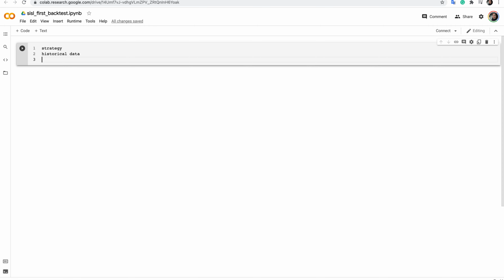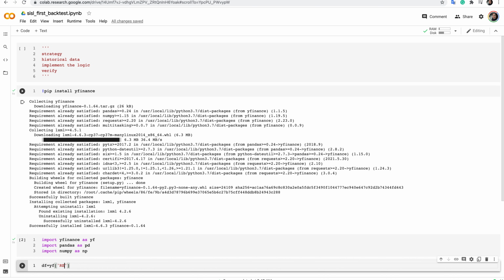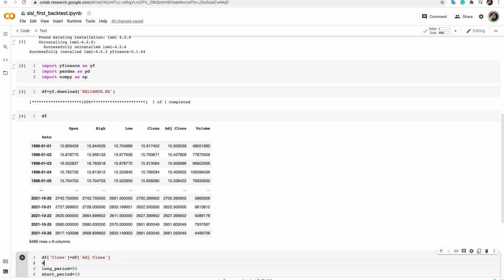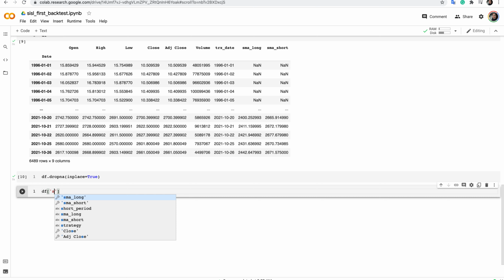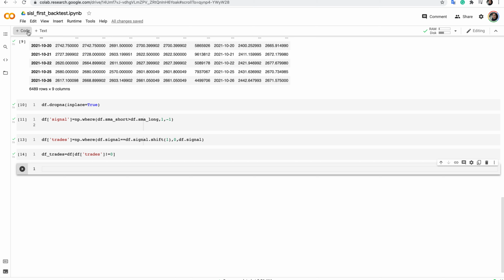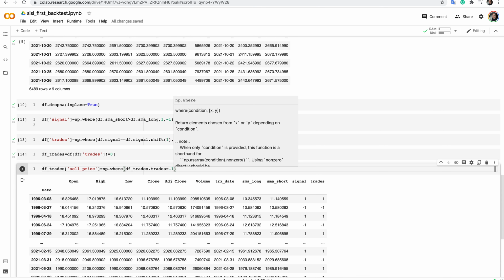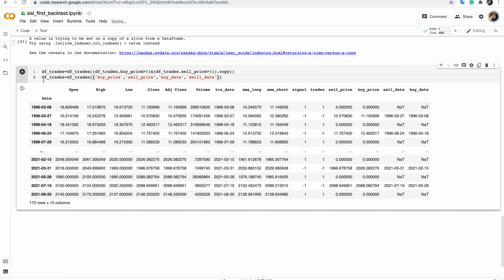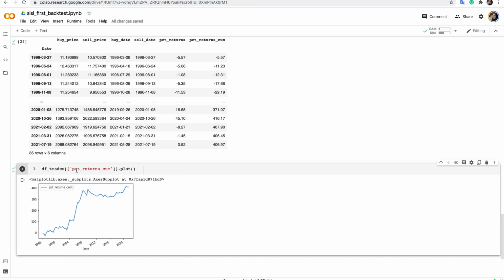How to develop your first trading backtest algo in 30 minutes?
It is a guide to developing backtest algorithm for your trading strategies. This video is for beginners in algo trading domain. It doesn't cover the advanced concepts.